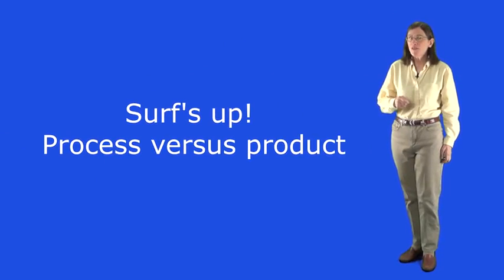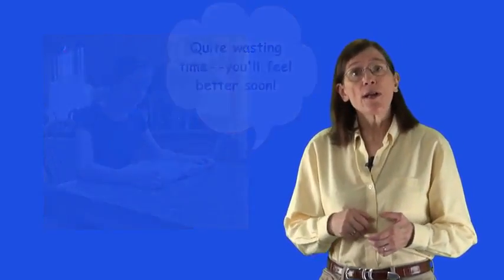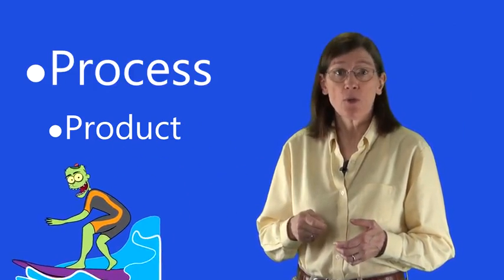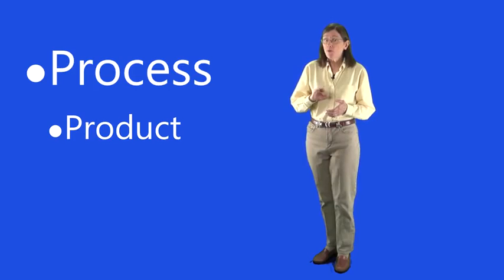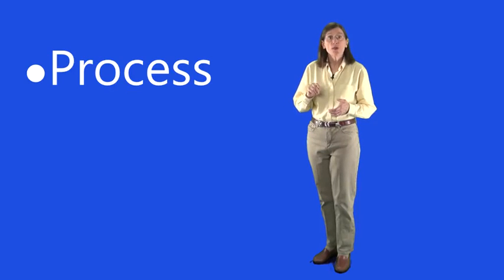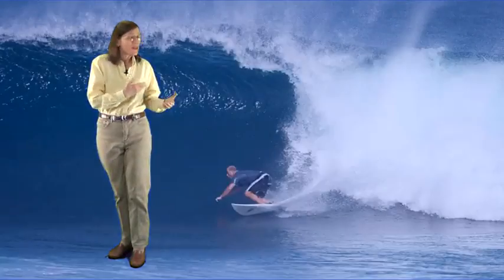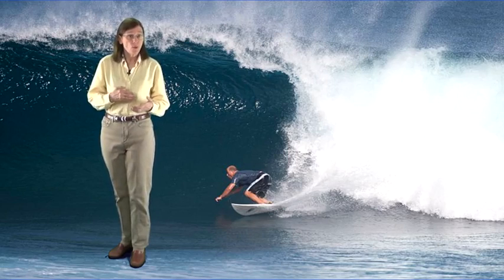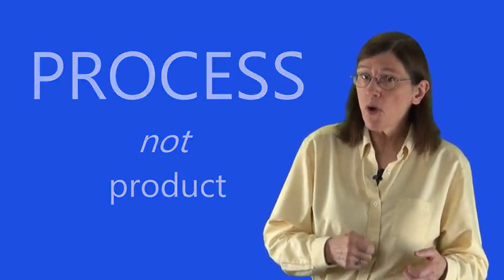3 Surf 's up Process versus product